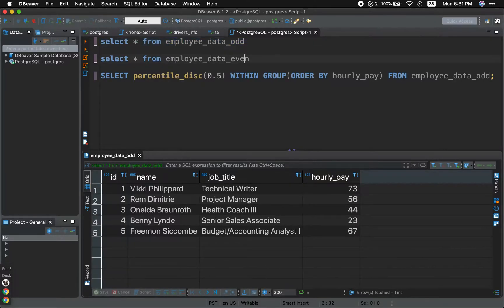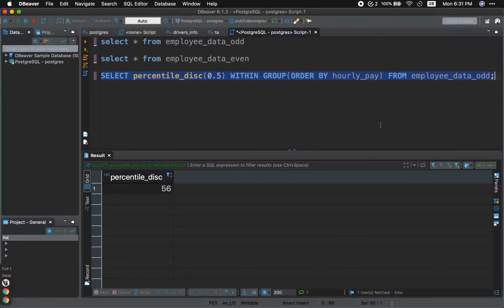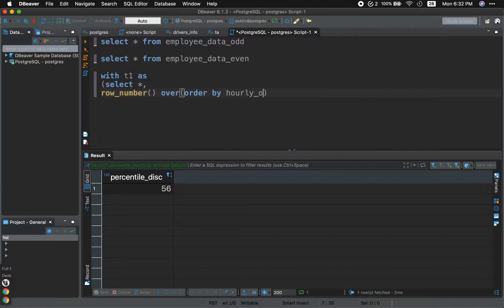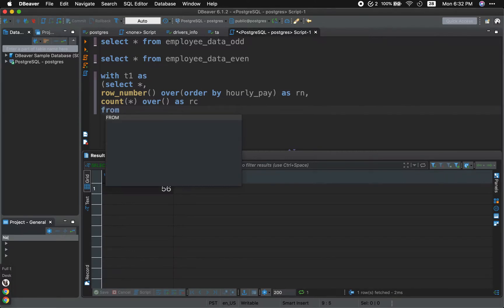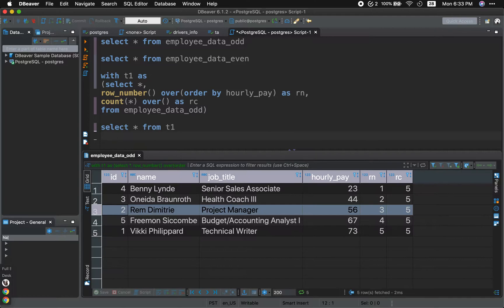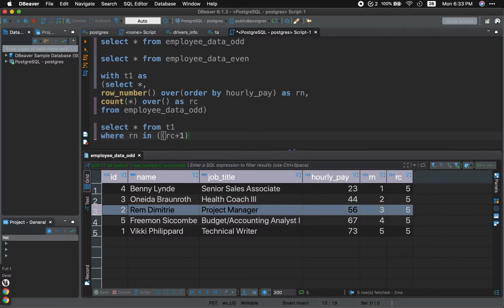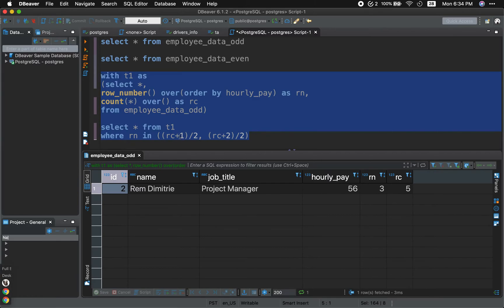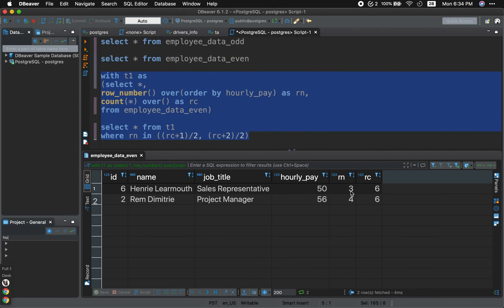SQL: Median Without Using Percentile Function